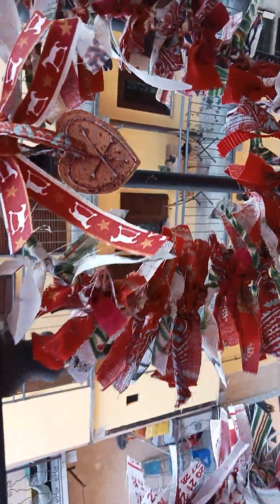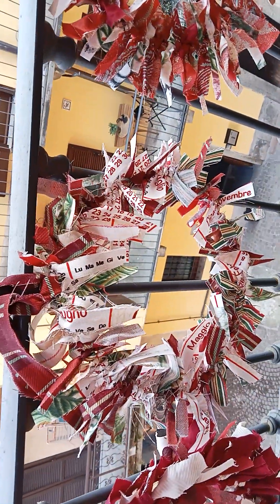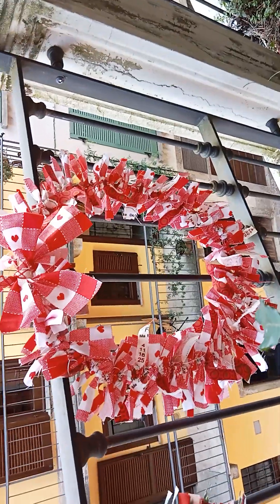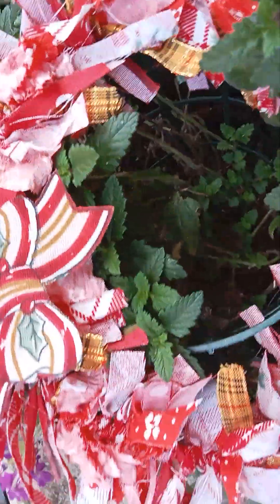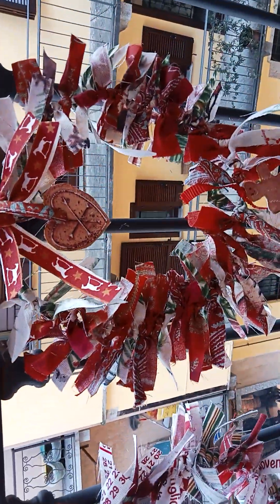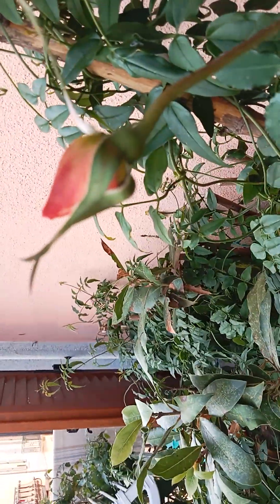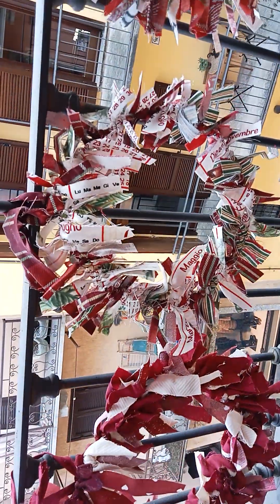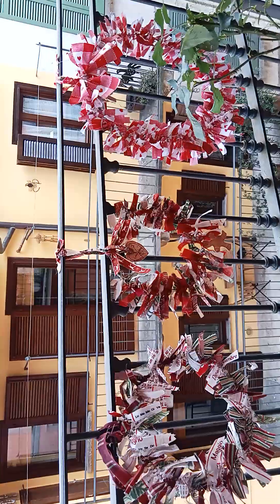MY 100% cotton Christmaswreaths I'm making for the local Markets here in Italy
MY 100% cotton livinginitaly Christmas wreaths I'm making for the local Markets here in Italy If you're in Europe orders can still be placed via Instagram.
Last year's video with my fresh fir and floristry wreaths at the market